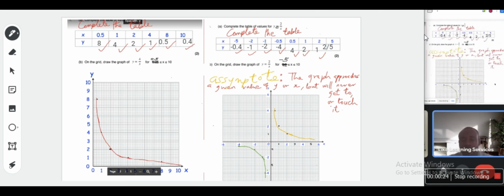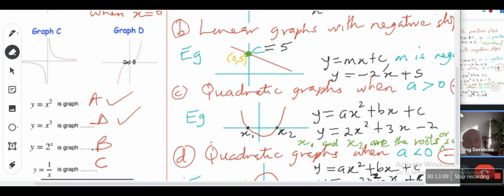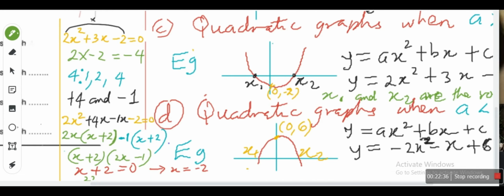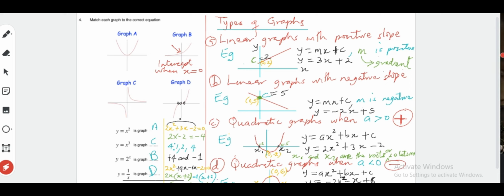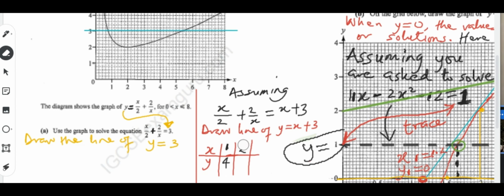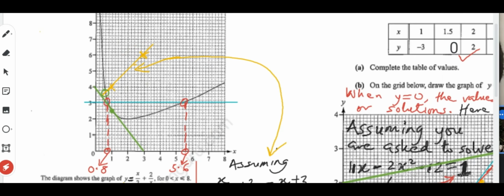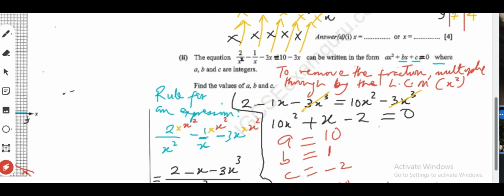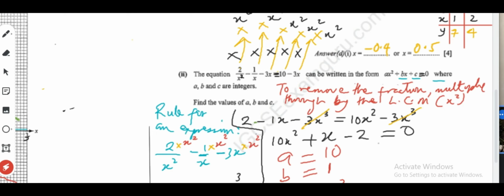GRAPHS OF FUNCTIONS, LLS